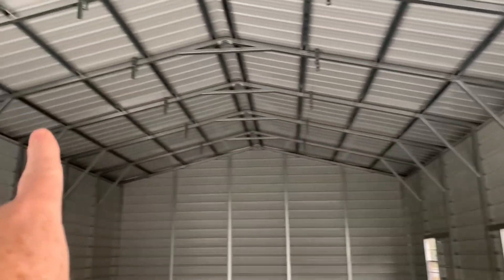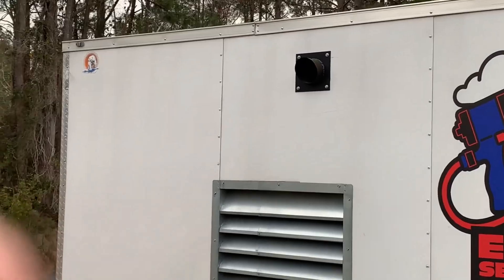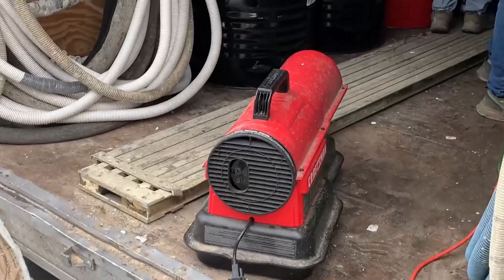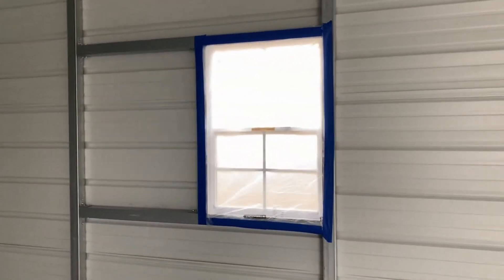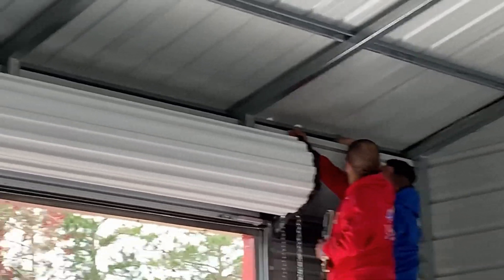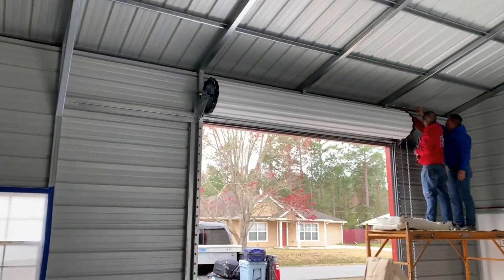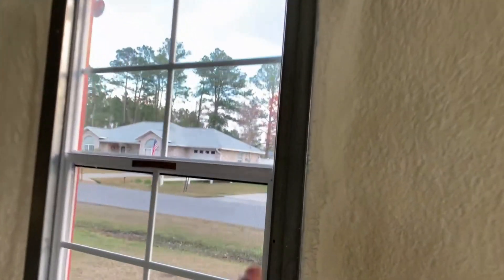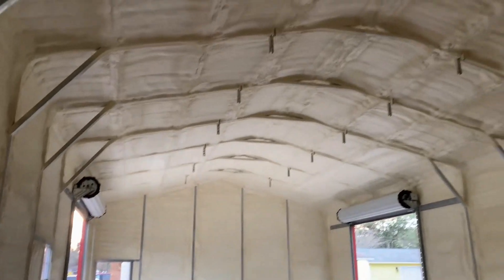Spray Foam Madness In The Shop - Ep 3! | Closed Cell Foam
This week closed cell spray foam gets installed and we are moving on to the next stage of the build.
There are two types of spray foam, closed and open. We used closed cell because that is the preferred type on is used on metal buildings. It prevents moisture from traversing through the foam and rusting out the metal.